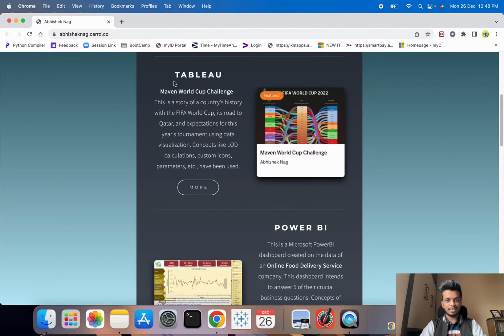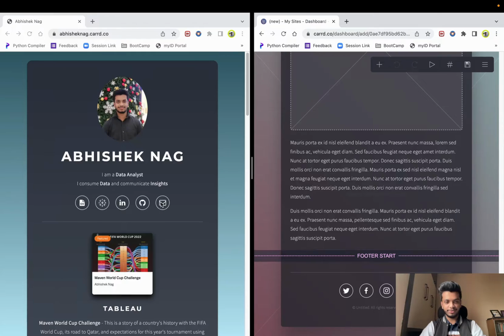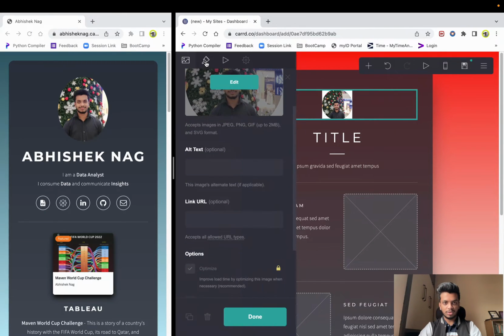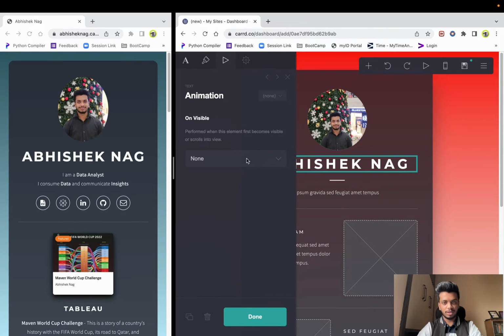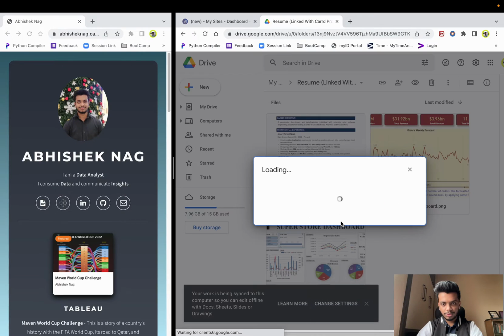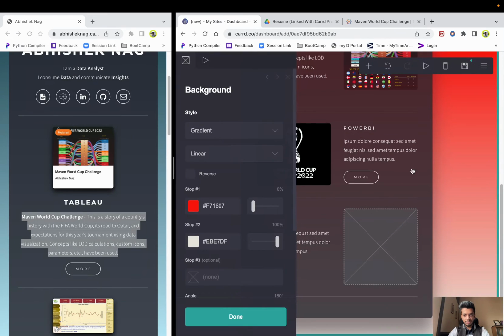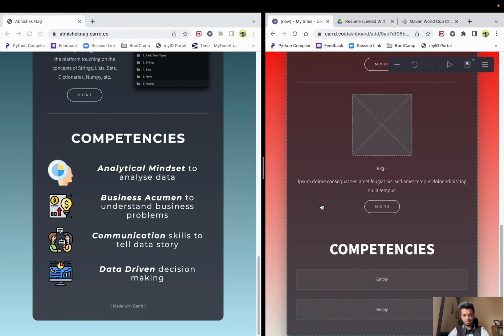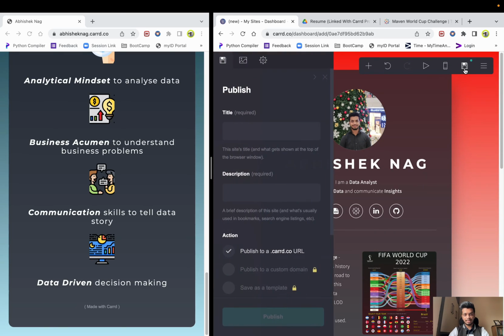How to make a Landing Page within 30 mins!!?? 🧐 || Carrd || Portfolio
Hi All,
In this video, I will show you my profile landing page, which I have built on Carrd. Carrd is a very simple and easy-to-use platform with drag-and-drop functionality to build profiles, landing pages, etc. I will explain to you how I created my profile from scratch. Landing pages are always helpful during job searches as it helps you to showcase your talent along with your creativity.